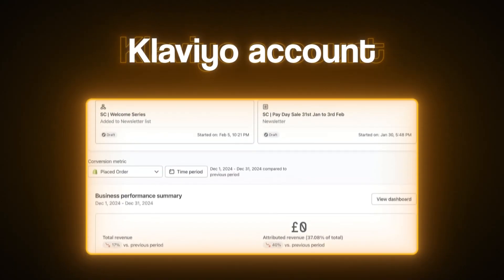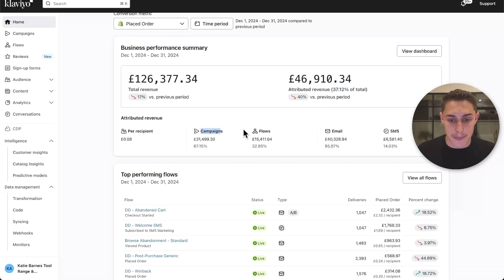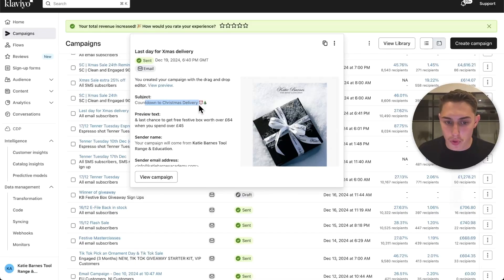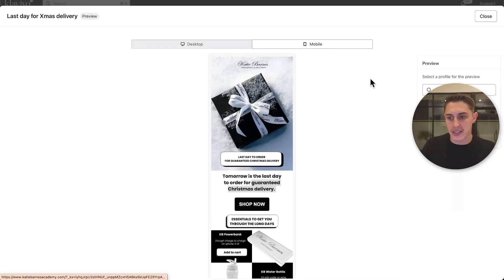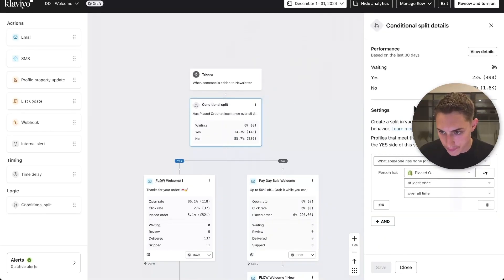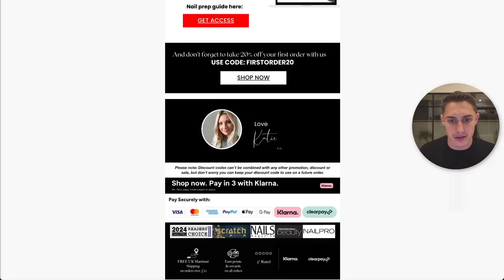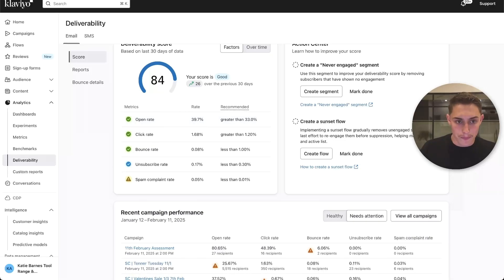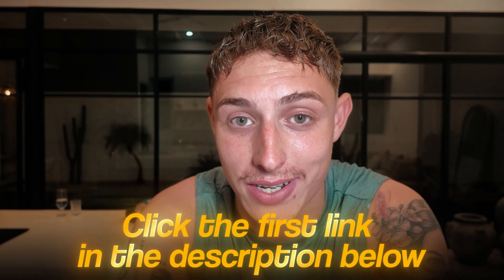How To Audit A Klaviyo Email Marketing Account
In this video, I break down the exact step-by-step audit process we use to unlock hidden revenue in Klaviyo email marketing accounts. You’ll see how we’ve helped brands like CTRNE, Lumi Therapy, and Native Smokes add an extra $20,000–$30,000 in monthly revenue just by optimizing their email strategy.

I’ll walk you through campaign performance, flows, segmentation, deliverability, and the biggest mistakes brands make with Klaviyo. By the end, you’ll know exactly how to audit your own account like a pro.

💰 Are you an ecommerce brand owner earning over $50k per month? Consider outsourcing your email marketing to save time and resources.

🔺 If you're interested in learning how we routinely generate $30k - $250k in under 60 days for our clients at Sunlo Consulting then watch the FREE TRAINING below 👇